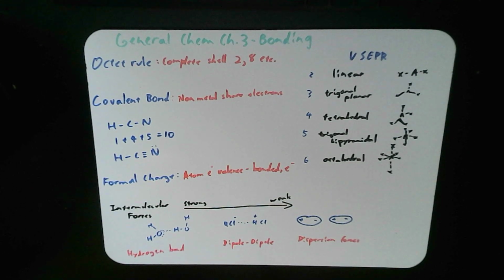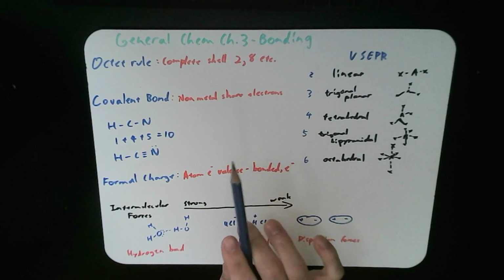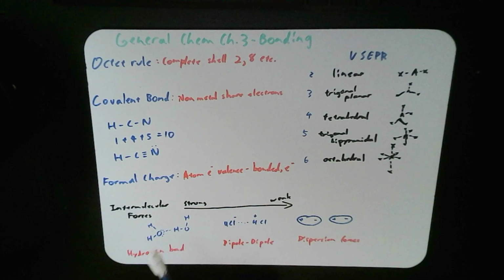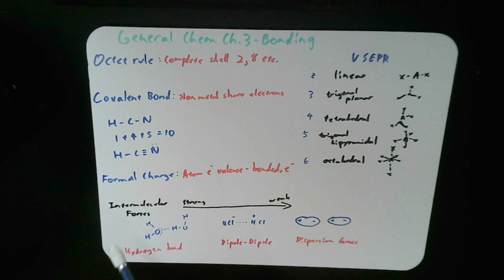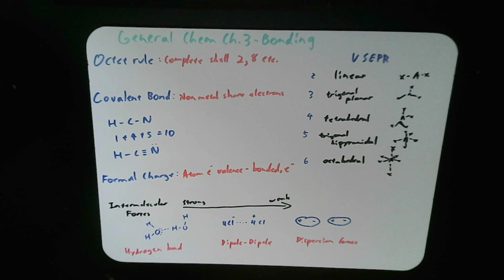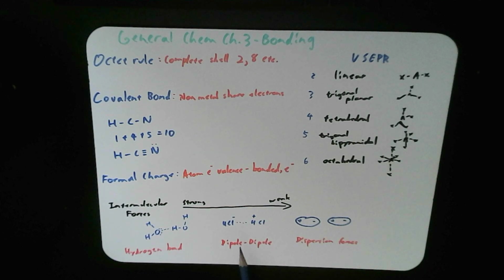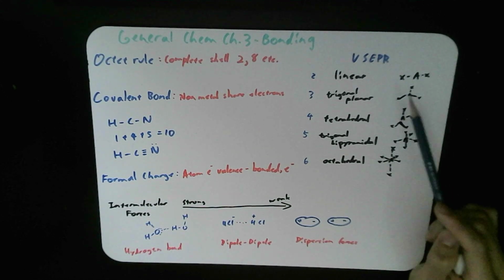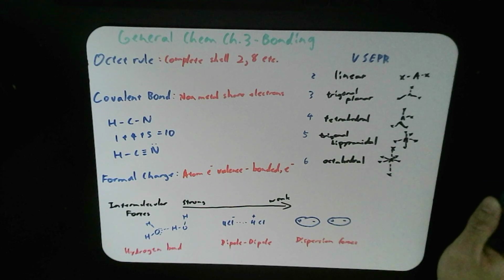General Chem Ch. 3: Bonding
hi just graduated thx